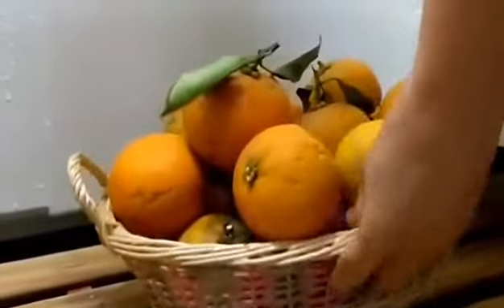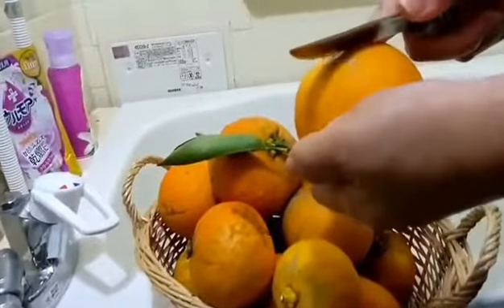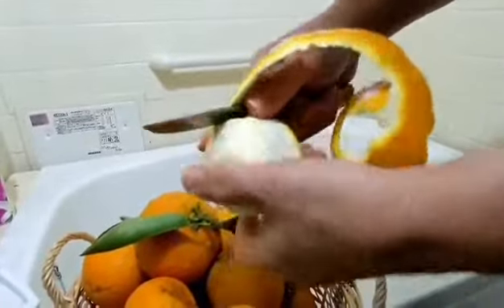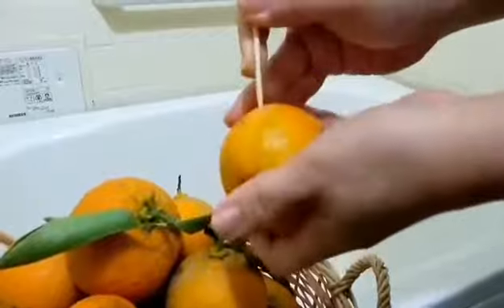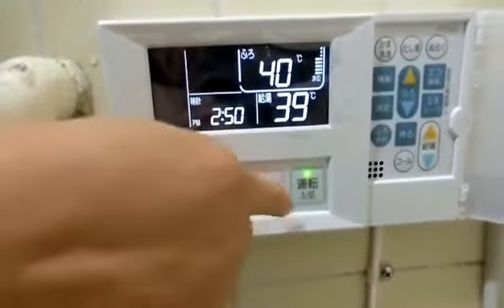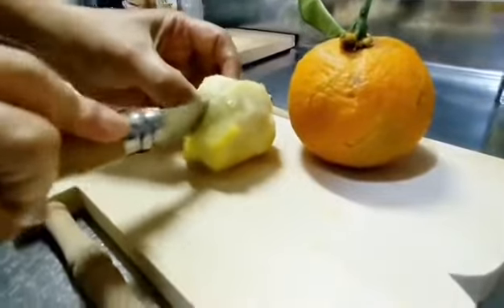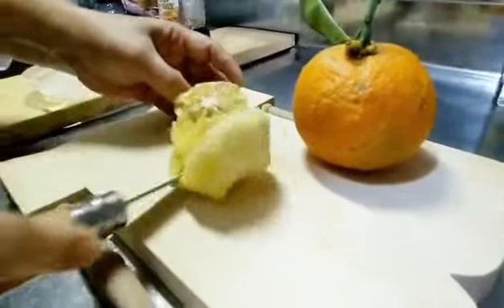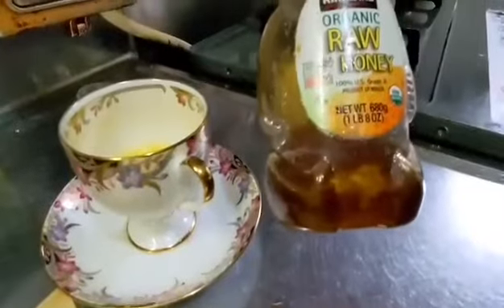JAPAN BATH WITH CITRUS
month of January very popular to take a bath w citrus orange bath or lime bath